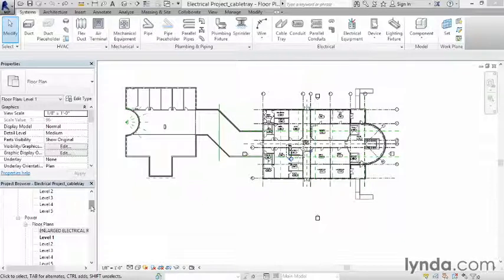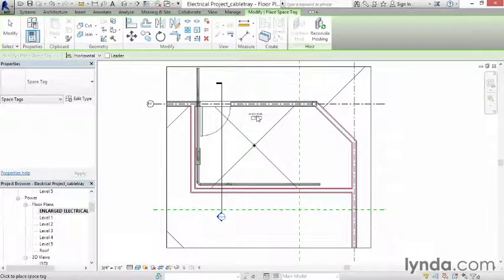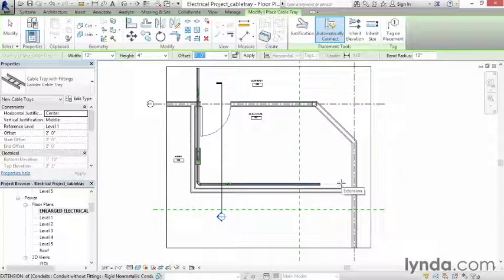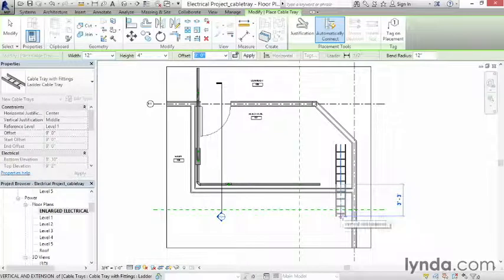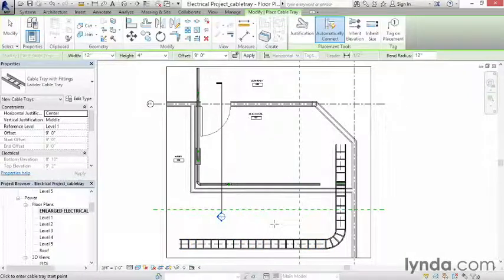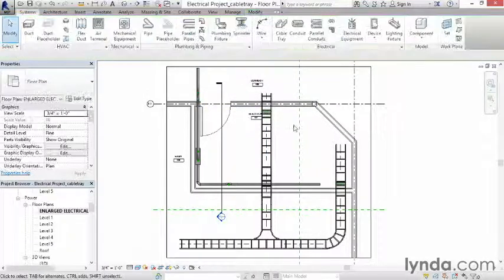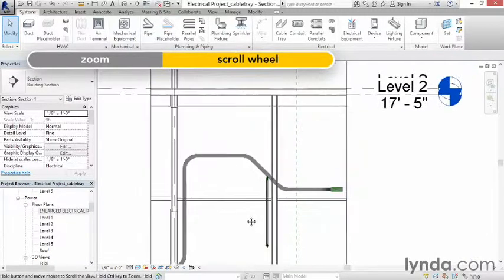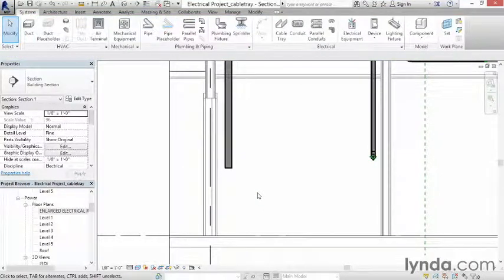139985 02 12 3D15 cabletray